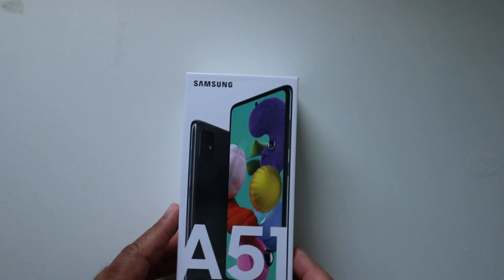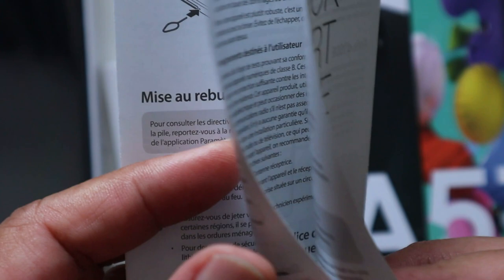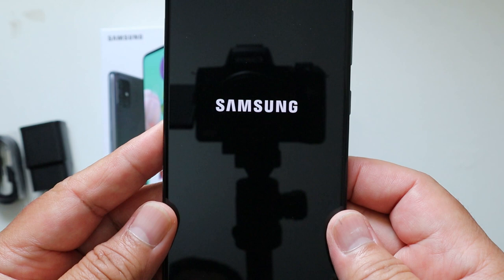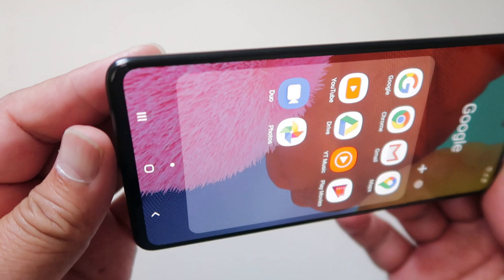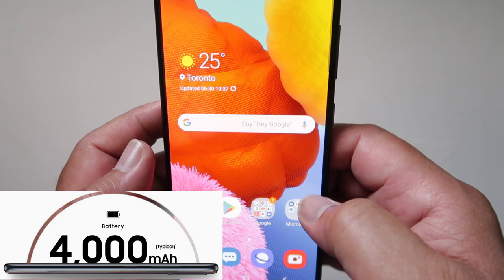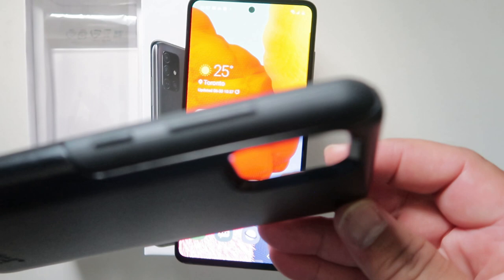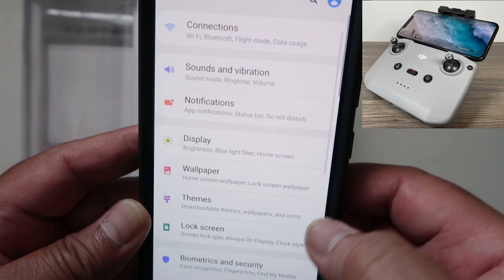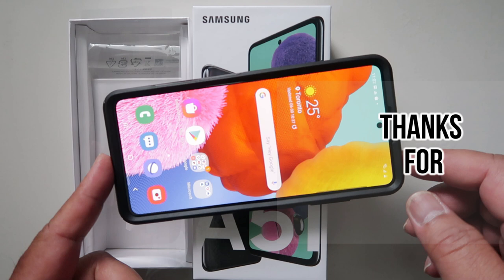UNBOXING SAMSUNG GALAXY A51 - WHERE TO USE AND HOW TO USE AS MY TRAVEL GEAR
In this video, I will do an unboxing of the Samsung GALAXY A51. I will show you where I am going to use it and what are the best features in this Samsung Galaxy A51 how I will use it as my travel gear.

I am a big fan of Amazon, and many of our links to products/gear are links to those products on Amazon.

All opinions in this video inside this channel are my own and sponsors are given credits and acknowledged. All products reviewed or unboxing on this channel are paid for by the content creator, "Roland Callanta (rolweng)." If a product is given by the company, sponsored, or is a paid advertisement or endorsed by another business entity or brand, this will be explicitly stated in the video and in the description. Content on this channel is safe for work.